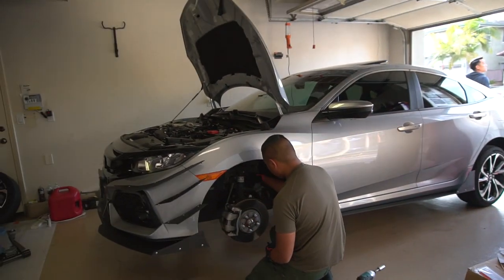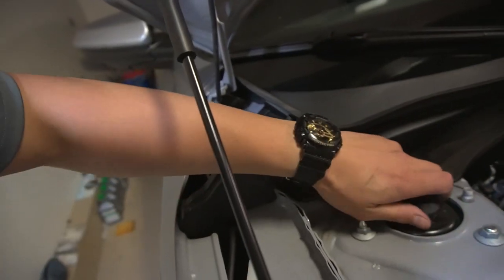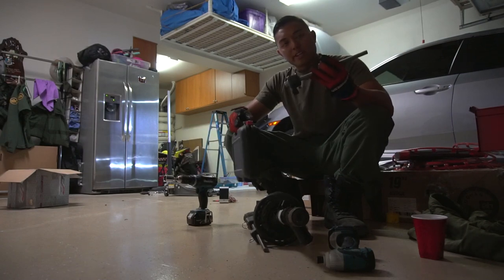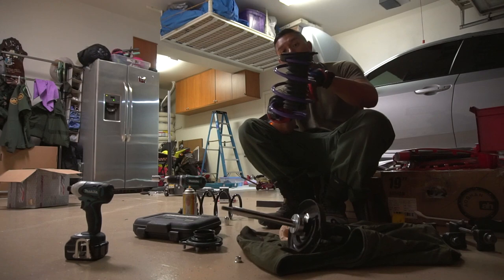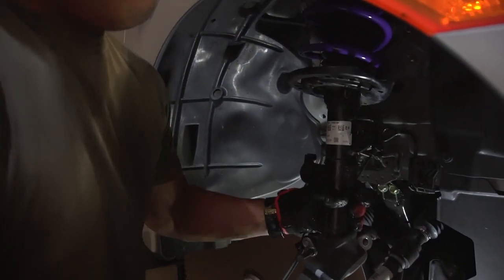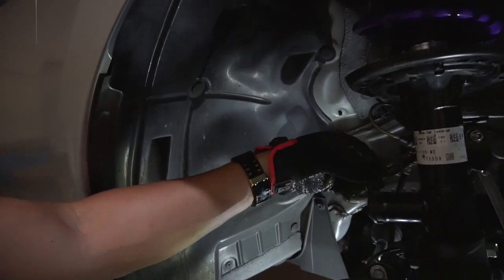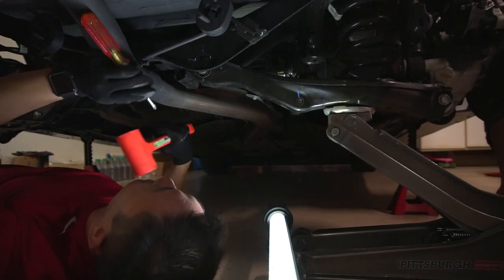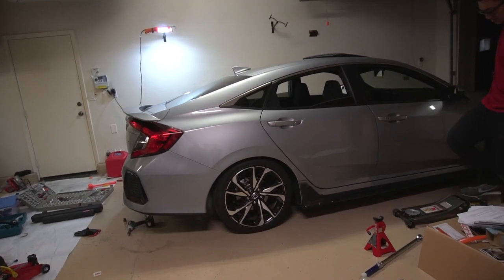2018 HONDA CIVIC SI | LOWERING SPRINGS INSTALL (DETAILED GUIDE)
BIG SHOUTOUT TO MY BOYS
Romel & Brian for helping with this install!
Romel's Insta: @romelm12_fk7
Brian's Insta: @allidoishuynh_

It is here! D2 Racing PRO Lowering Springs! No more wheel gap! haha. Here's a kind of detailed guide on how to install springs on your 10th gen civic Si! I'll be honest, this isn't my best recorded guide video. But I hope you guys can keep along with the instructions. It was very difficult to record and learn this at the same time, not my brightest moments... But lessons were learned!

Also look forward to more tutorials on 10th gen Civic Si's.
Coming all in the next upcoming weeks! More to learn!
Secrets about your car you didn't know about! & much much more!
~ Ryan :)

***We are not responsible for any damages to your car, attempt at your own risk!***

*IF YOU READ THIS... COMMENT, UMM.. "12:50AM" :) LET'S SEE WHO WILL CATCH ON TO THESE LITTLE MESSAGES HAHA*